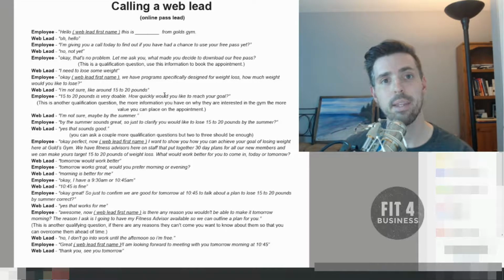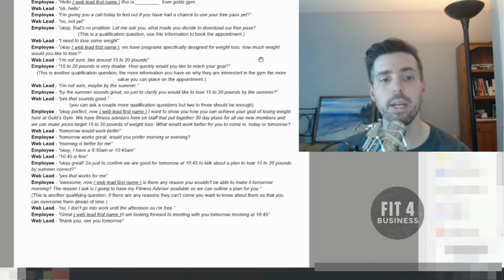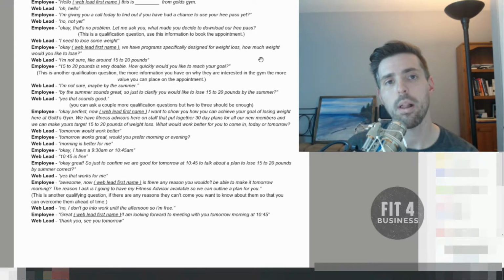EASY phone script for calling gym leads and setting appointments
Sign up to receive my free course on how to go from 0 - 10 clients in 60 days

Below is a script that I use to set sales appointments while working in a gym.

Calling a web lead
(online pass lead)
Employee - “ Hello ( web lead first name ) this is _________ from golds gym.
Web Lead - “oh, hello”
Employee - “I’m giving you a call today to find out if you have had a chance to use your free pass yet?”
Web Lead - “no, not yet”
Employee - “ okay, that's no problem. Let me ask you, what made you decide to download our free pass?
(This is a qualification question, use this information to book the appointment.)
Web Lead - “I need to lose some weight”
Employee - “ okay ( web lead first name ) , we have programs specifically designed for weight loss, how much weight
would you like to lose?”
Web Lead - “i’m not sure, like around 15 to 20 pounds”
Employee - “15 to 20 pounds is very doable. How quickly would you like to reach your goal?”
(This is another qualification question, the more information you have on why they are interested in the gym the more
value you can place on the appointment.)
Web Lead - “I’m not sure, maybe by the summer.”
Employee - “by the summer sounds great, so just to clarify you would like to lose 15 to 20 pounds by the summer?”
Web Lead - “yes that sounds good.”
(you can ask a couple more qualification questions but two to three should be enough)
Employee - “okay perfect, now ( web lead first name ) I want to show you how you can achieve your goal of losing weight
here at Gold’s Gym. We have fitness advisors here on staff that put together 30 day plans for all our new members and
we can make yours target 15 to 20 pounds of weight loss. What would work better for you to come in, today or tomorrow?
Web Lead - “tomorrow would work better”
Employee - “tomorrow works great, would you prefer morning or evening?
Web Lead - “morning is better for me”
Employee - “okay, I have a 9:30am or 10:45am”
Web Lead - “10:45 is fine”
Employee - “okay great! So just to confirm we are good for tomorrow at 10:45 to talk about a plan to lose 15 to 20 pounds
by summer correct?”
Web Lead - “yes that works for me”
Employee - “awesome, now ( web lead first name ) is there any reason you wouldn't be able to make it tomorrow
morning? The reason I ask is I going to have my Fitness Advisor available so we can outline a plan for you.”
(This is another qualifying question, if there are any reasons they can’t come you want to know about them so that you
can overcome them ahead of time.)
Web Lead - “no, I don't go into work until the afternoon so i’m free.”
Employee - “Great ( web lead first name ) !I am looking forward to meeting with you tomorrow morning at 10:45”
Web Lead - “thank you, see you tomorrow”